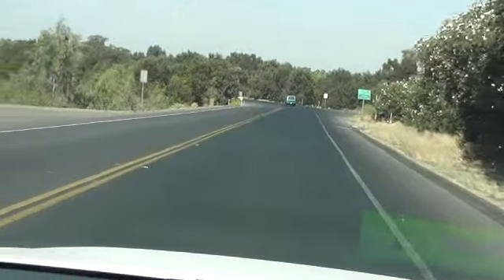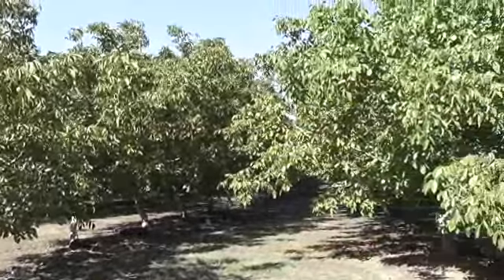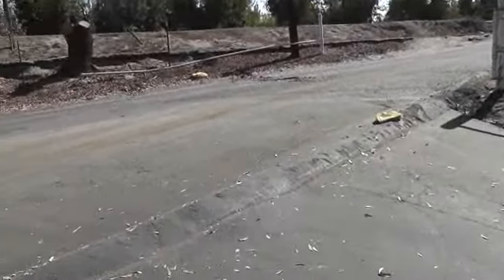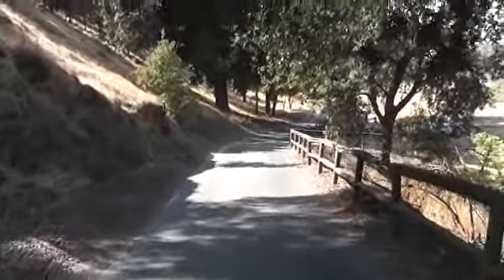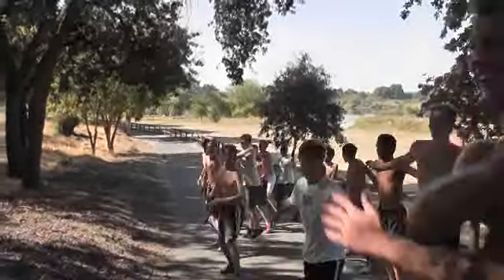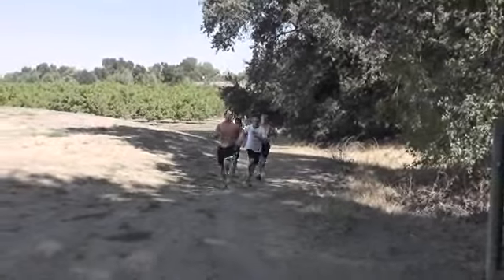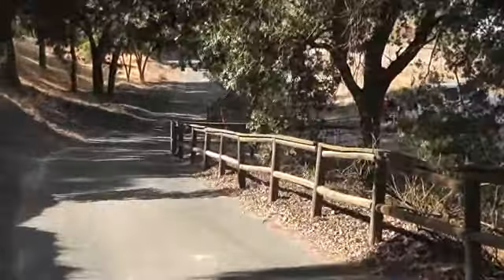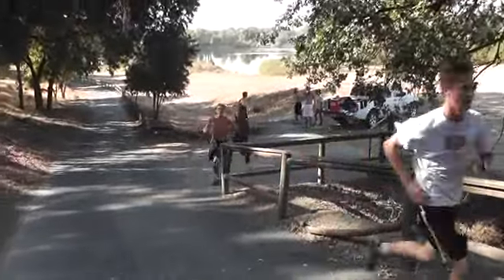Hill Repeats, 10-1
The dog days of summer are lasting well into fall in California's Central Valley.  Harvest, autos, and industry are fouling the air, but we've got work to do.  98 degrees out?  Who's up for some hill repeats?